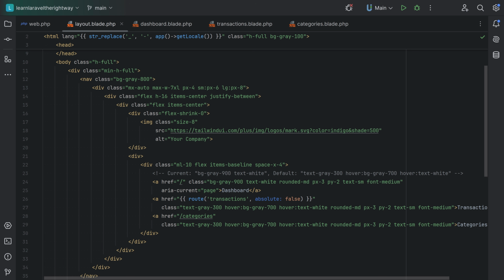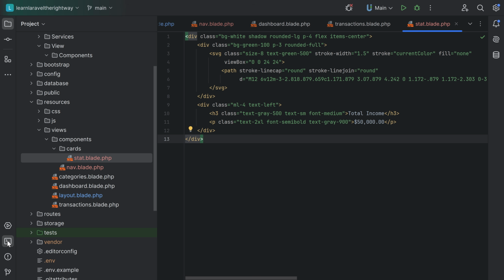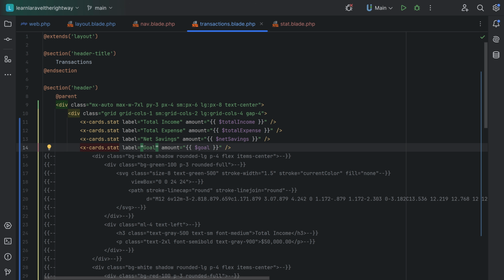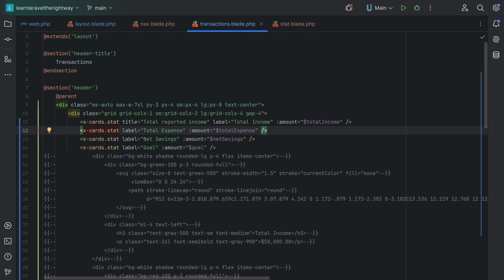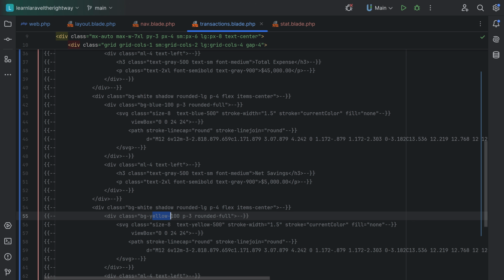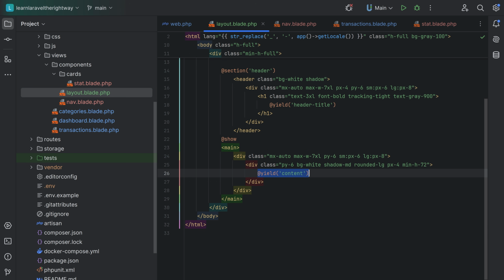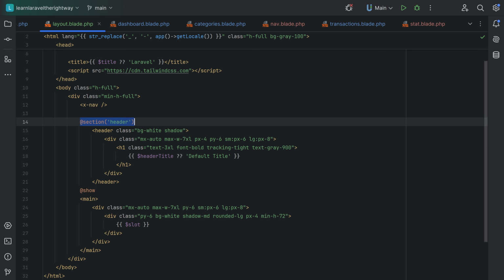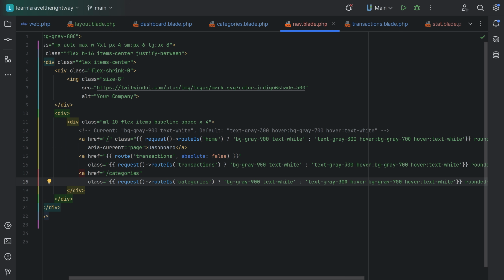Simplify Your Views with Laravel Blade Components | Learn Laravel The Right Way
In this episode of Learn Laravel The Right Way, we dive into Blade Components and see how to build custom, reusable tags for your Laravel views. We’ll create a navigation bar component, try out anonymous and class-based components, and learn how to pass dynamic data like labels and colors. Plus, we’ll explore attribute merging, named slots, and other handy tricks to keep our code clean and flexible.